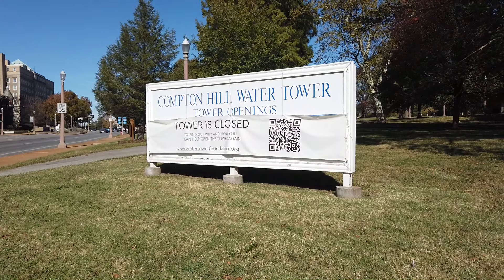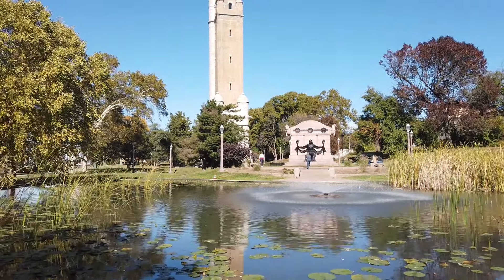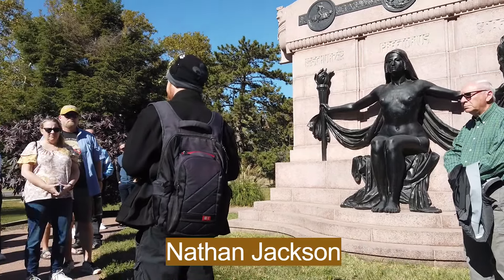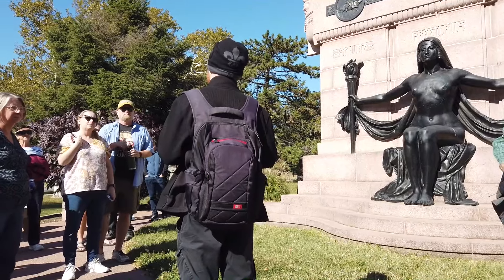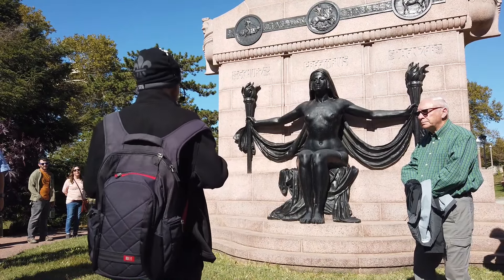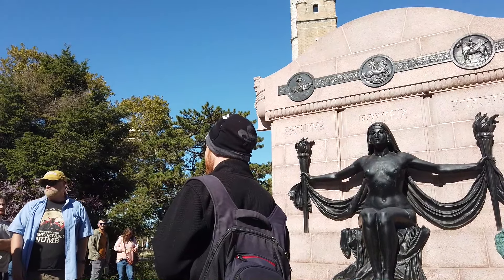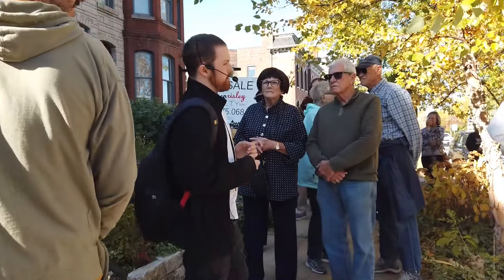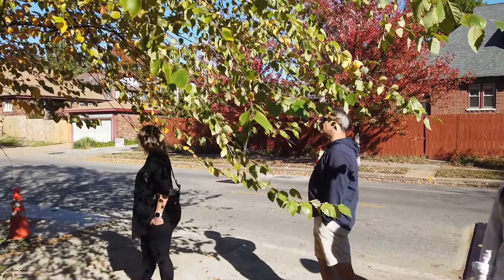Compton Heights Neighborhood in St. Louis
Tour with Nathan Jackson of St. Louis History and Architecture.
1 of 79 neighborhoods in the city of St. Louis.  3 miles from the Gateway Arch.
See the Naked Truth Statue, Compton Hill Reservoir and Water Tower, houses of business leaders and rich and famous in St. Louis, the Magic Chef Mansion, and much more.

03:12  Naked Truth Statue
06:34  Compton Hill Reservoir and Water Tower
11:59  Street names in St. Louis
16:18  Magic Chef Mansion
19:18  2011 Virginia Ave.
21:14  1917/1915 Virginia Ave.
24:43  1903/1901 Virginia Ave.
26:24  1827 S. Compton Ave.
27:43  1901 S. Compton Ave.
30:14  1907 S. Compton Ave.
31:06  1909 S. Compton Ave.
32:04  1921/1915/1913 S. Compton Ave.
35:36  1923 S. Compton Ave. Flounder House
37:57  3150 Allen Ave.
38:49  1931 S. Compton Ave.
39:28  2007 S. Compton Ave. built for Appleton S. Bridges, then bought by Henry Timken.
41:14  2013 S. Compton Ave.
41:57  Berea Temple (where Henry C. Haarstick's mansion was)
42:37  Julius Pitzman designed Compton Heights street design/street names
43:59  2114 S. Compton Ave.
45:42  3205 Hawthorne Blvd.
46:43  3215 Hawthorne Blvd.
47:38  3243 Hawthorne Blvd. for Frederick Hofmann
49:44  3251 Hawthorne Blvd.
51:09  3250 Hawthorne Blvd. for Henry Griesedieck Jr.
54:41  3263 Hawthorne Blvd. for Louis Stockstrom
56:57  3405 Hawthorne Blvd.
57:47  3419 Hawthorne Blvd.
58:42  3435 Hawthorne Blvd. designed by Theodore Link
1:02:15  3424 Hawthorne Blvd. for Henry William Gildehaus
1:04:07  3456 Hawthorne Blvd. for Charles Gildehaus
1:05:22  3506 Hawthorne Blvd. for Ed Wagner of the Forest Park Brewery, then bought by DuBois, president of Monsanto
1:07:00  3514 Hawthorne Blvd. for Charles Stoffregen, coffee king
1:08:19  3522 Hawthorne Blvd. for William T. Koken, cast iron manufacturer
1:10:23  3545 Longfellow Blvd. by and for Frederick Widmann
1:11:01  3533 Longfellow Blvd. for Zachariah Wainwright Tinker, malting company
1:13:40  3505 Longfellow Blvd. Wulfing-Gildehaus wholesale grocers
1:14:38  3463 Longfellow Blvd. for Dittmann, shoe company
1:15:46  3455 Longfellow Blvd. Hermann Oak Leather Company
1:17:43  3447 Longfellow Blvd. for Walter, National Candy Company
1:18:34  3439 Longfellow Blvd. for Charles Wulfing
1:18:54  3417 Longfellow Blvd., where Charles Lindbergh had dinner on occasion
1:19:39  3247 Longfellow Blvd. for Leo Hadley, Hadley-Dean Glass Company
1:21:35  3153 Longfellow Blvd. for Hugo Starkloff
1:22:43  3127 Longfellow Blvd. for owner of lime and cement company, then head of Missouri iron company, then Paul Griesedieck
1:23:47  3117 Longfellow Blvd. owned by Hugo Muench, ambassador to Germany
1:29:40  2900 Russell Blvd. for Henry and Herman Koch, salesmen for Ely & Walker